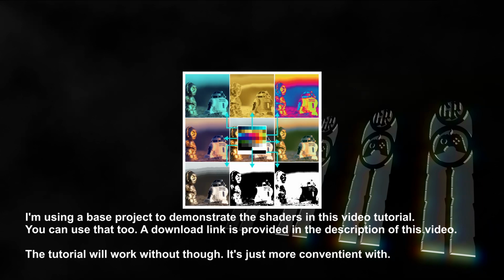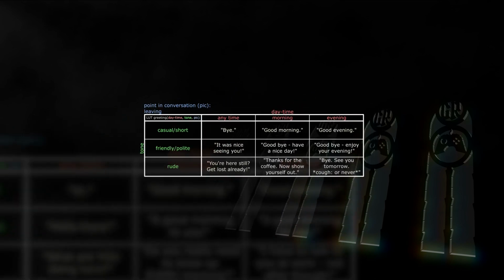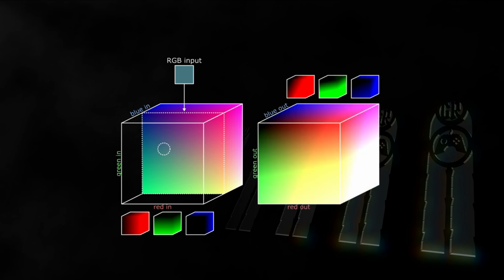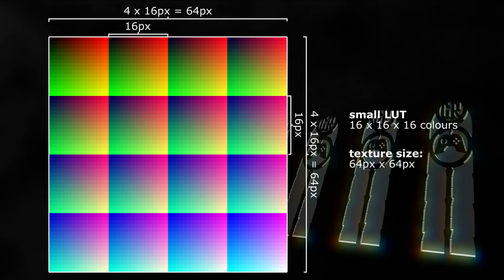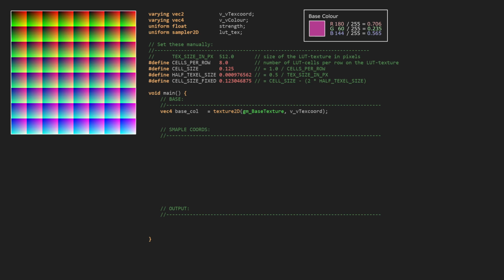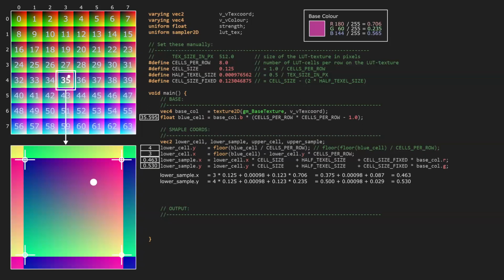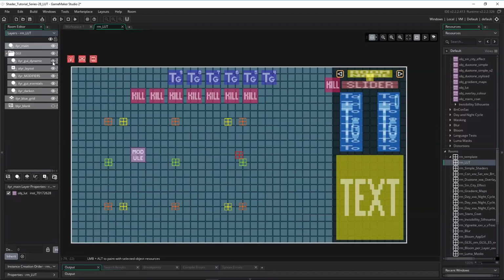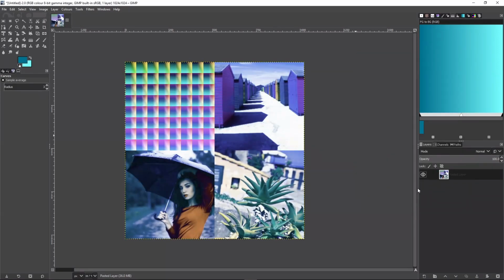Shader Tutorial for GameMaker 28 - LUT Maps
In this video we will learn how a LUT-colouring shader works. A bit more comlplicated than the gradient map in the last video, but still quite easy .

LUT-texture originals:
16 colour values / 64x64px texture size: